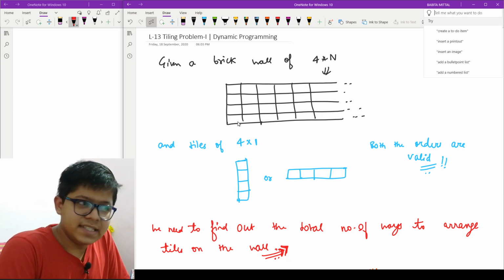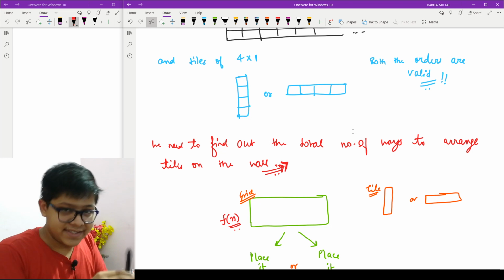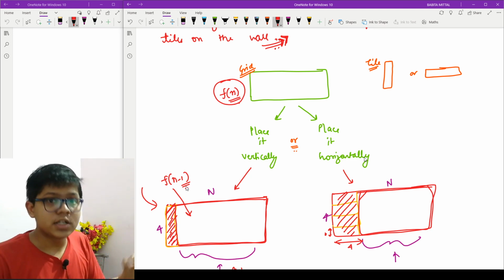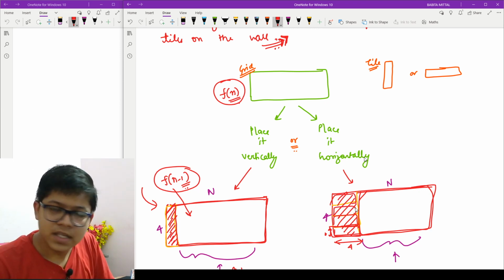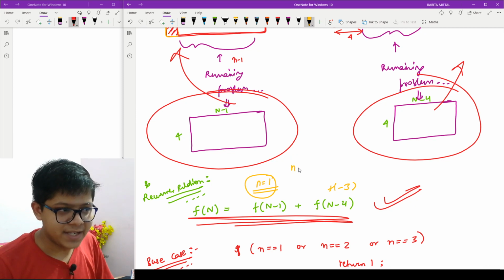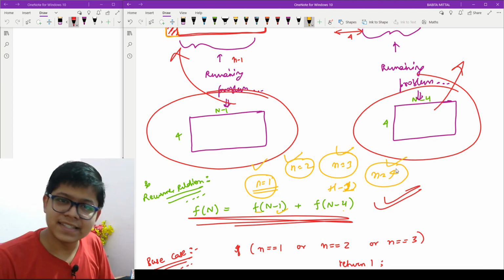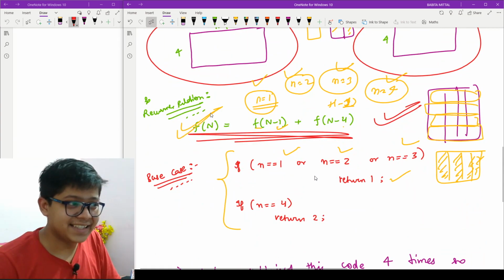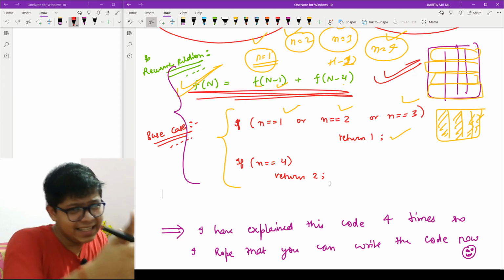L-13 Tiling Problem-I | Dynamic Programming